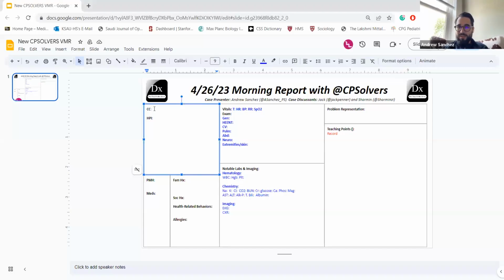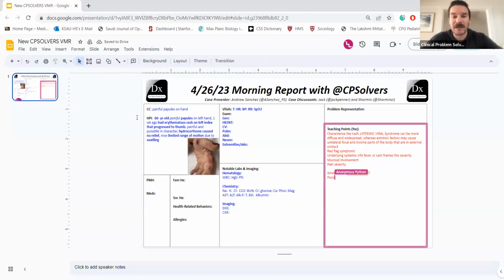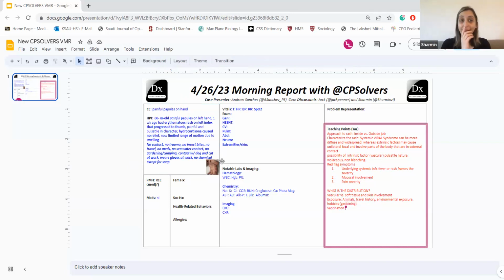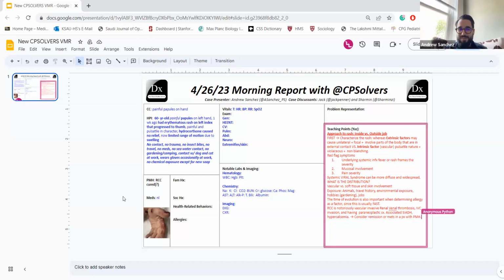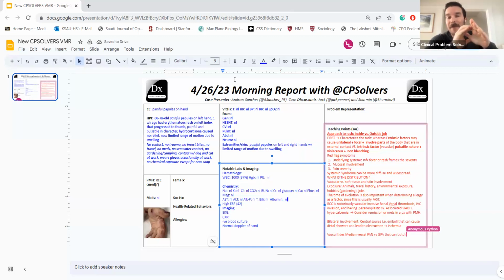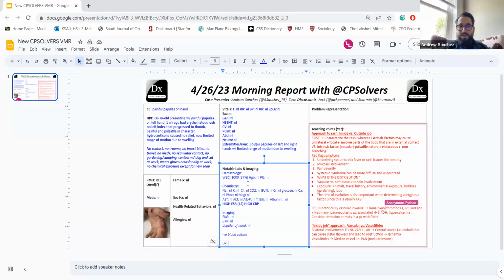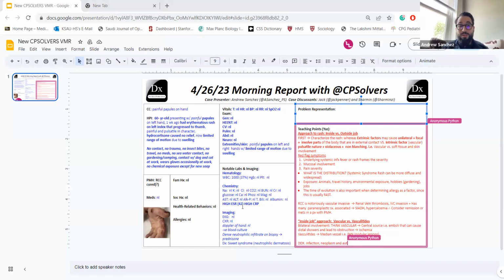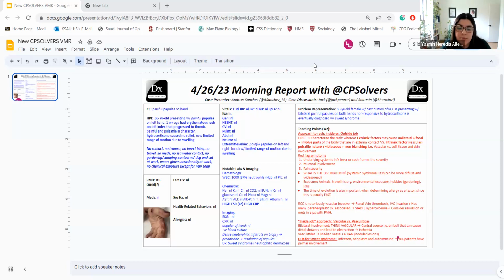April 26, 2023 "30-minute" VMR - painful papules on hand